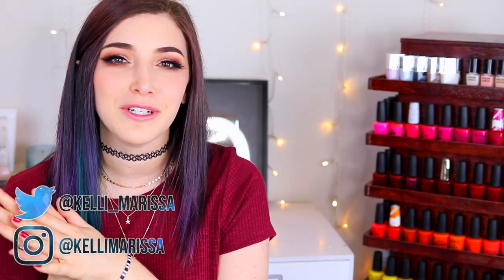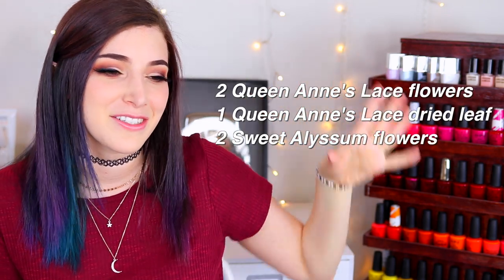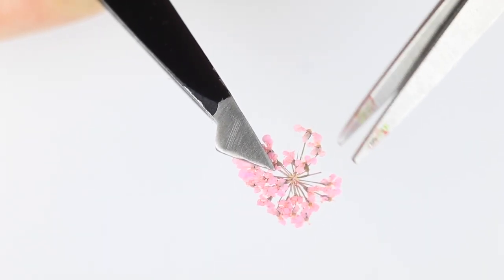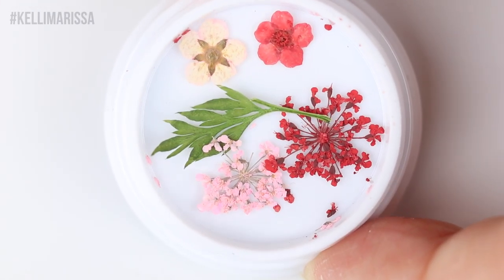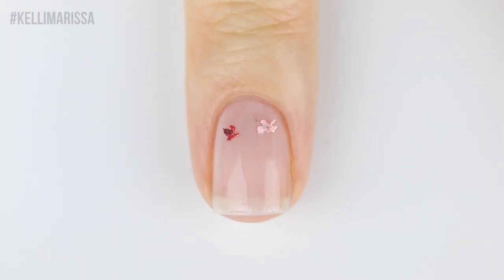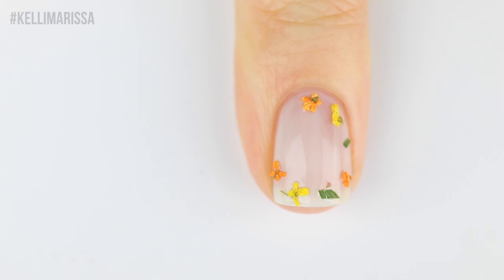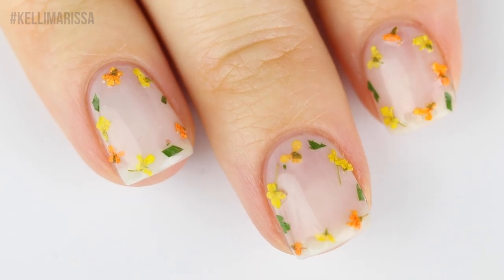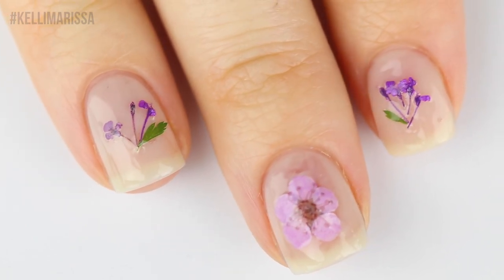Dried Flower Nail Art Tutorial - 3 Ways! (w/ Cirque Colors Flowers) || KELLI MARISSA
Hey guys! Today I'm partnering up with Cirque Colors to show you 3 different ways to do dried flower nail art with these easy tutorials. I'm using the brand new dried flower kits from Cirque Colors as well as their polishes :) Which look is your fave??